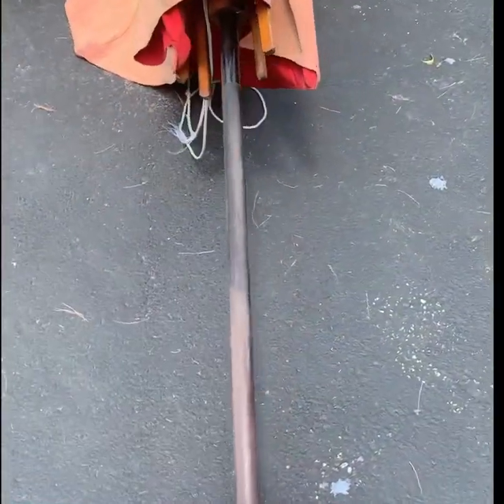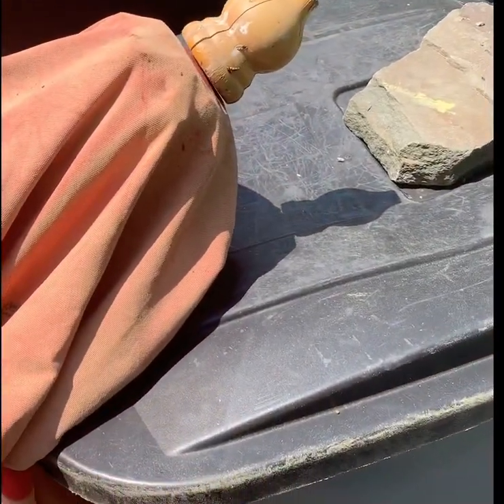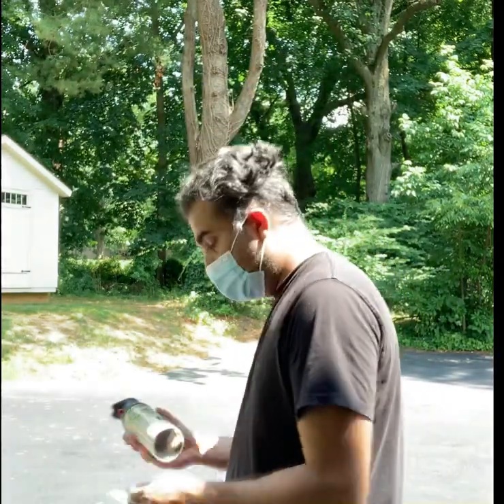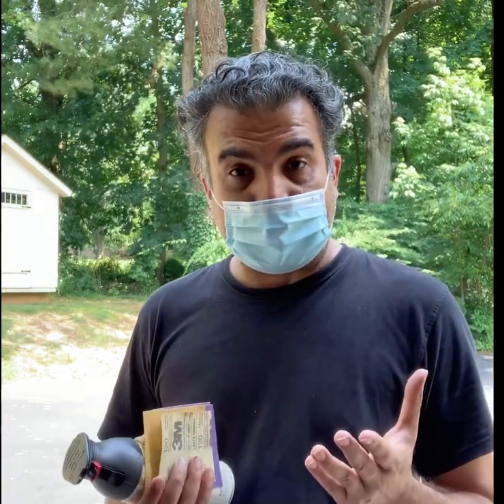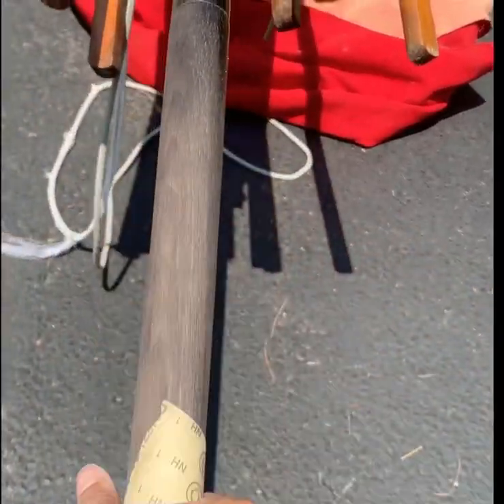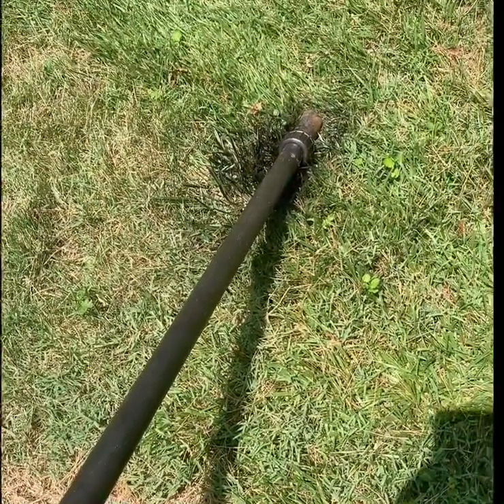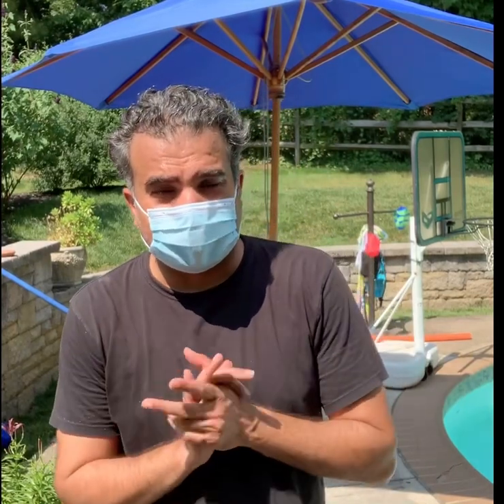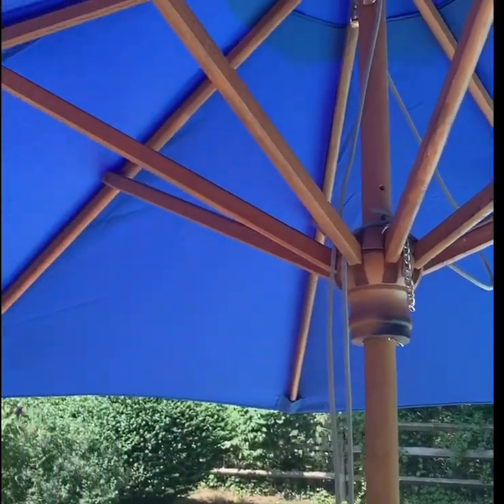How to rehab a sun faded patio umbrella | diy quick and easy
It’s an easy and fun project to rehab a sun faded umbrella that people might just throw away. It doesn’t cost a lot to do and doesn’t take too much time.

- Umbrella canopy cover

- Rust-Oleum spray paint

- Medium grit sandpaper

- gloves for paint/sanding ..

Highly recommend getting glovers. Never realized how much paint gets sprayed all over when using a spray. You can try different price points for umbrellas canopies. Some of the cheaper ones may last a couple of summers but definitely beats buying a new umbrella.